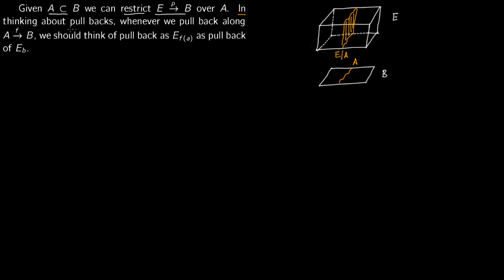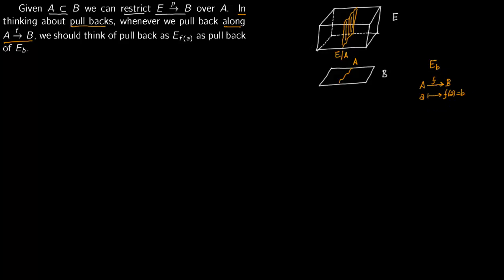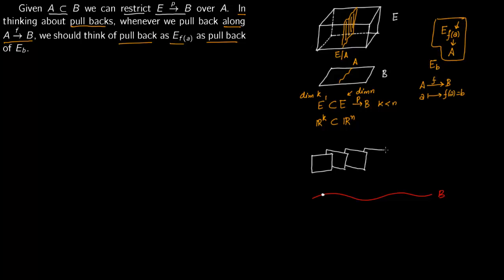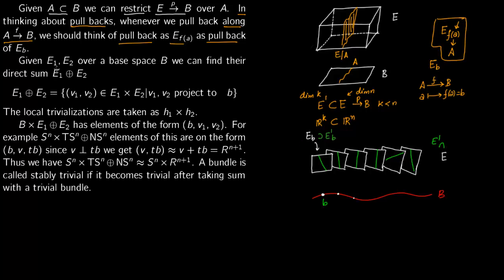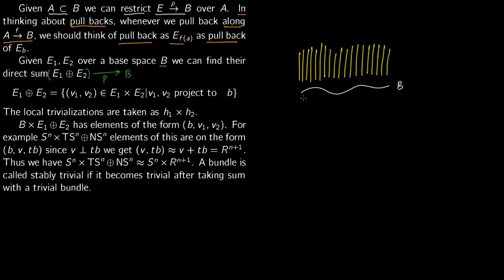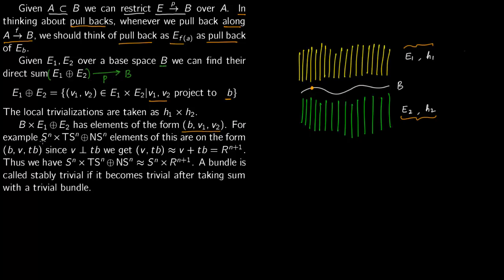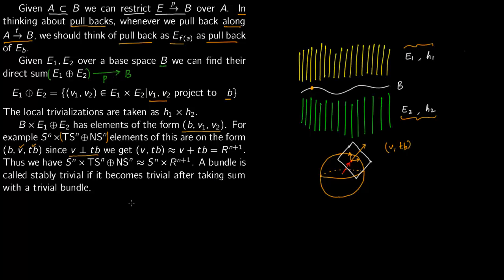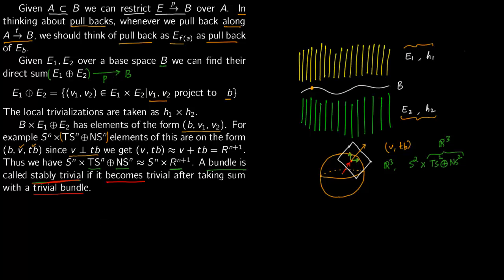1_5 Direct Sum